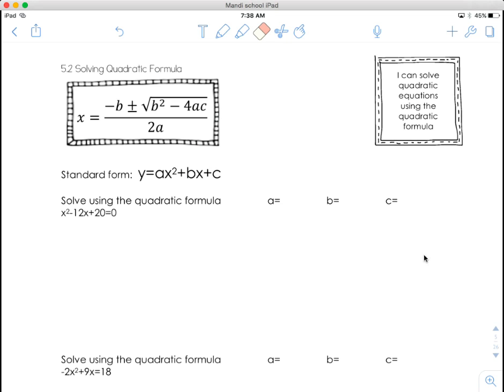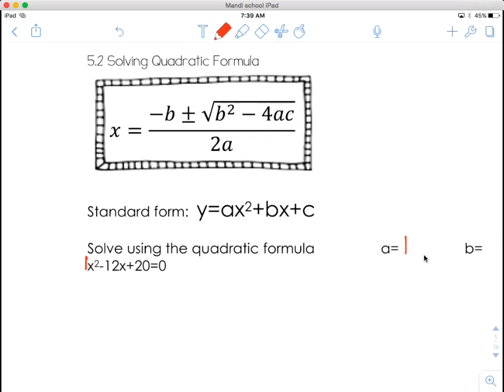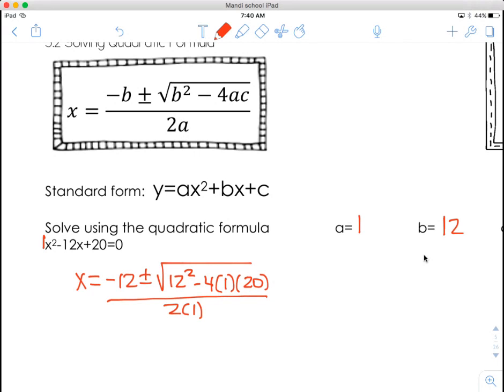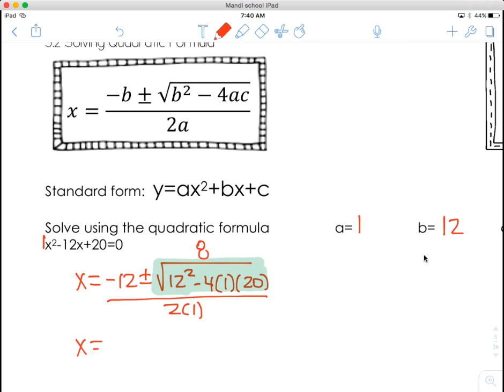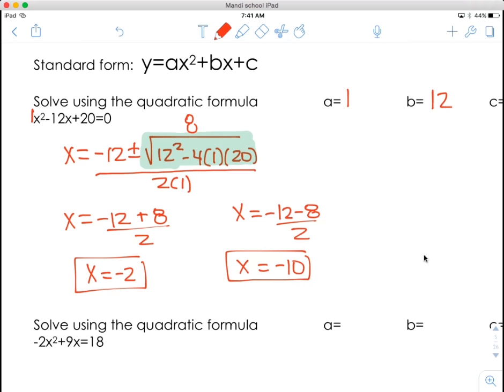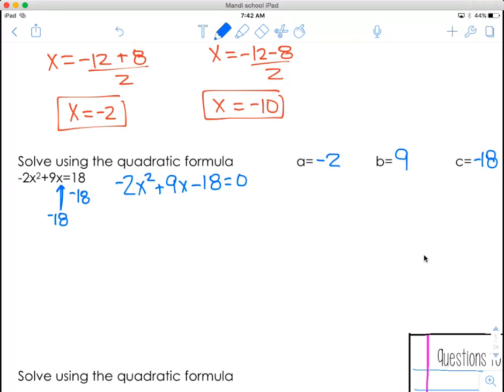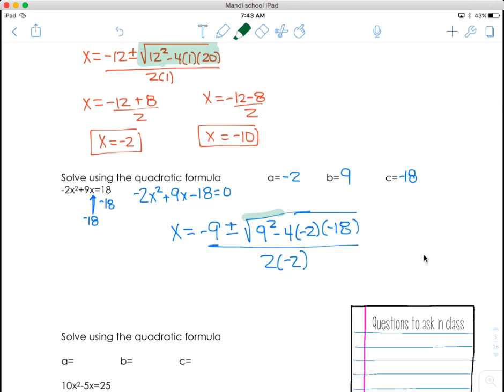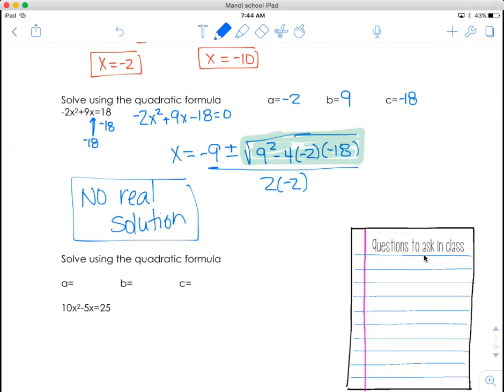5.2 Quadratic Formula